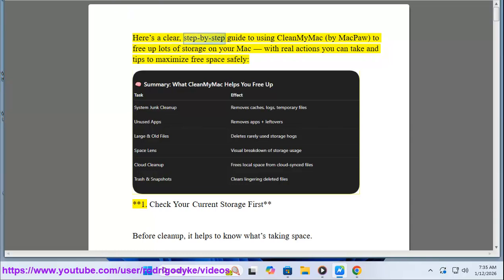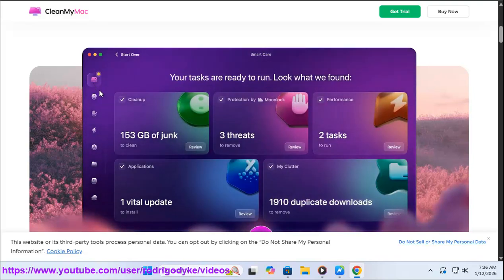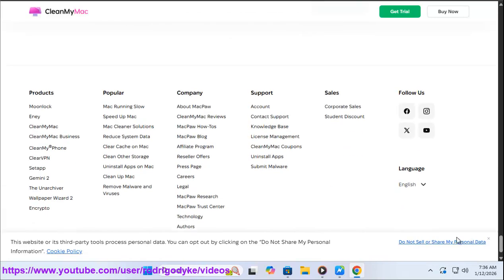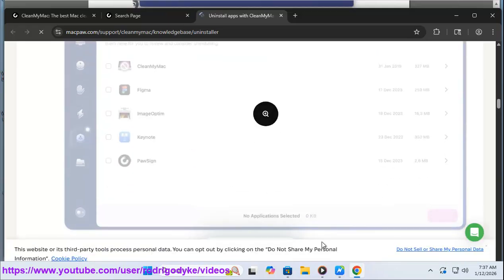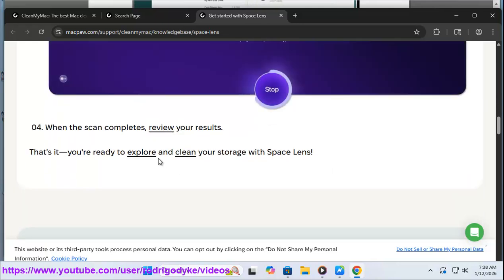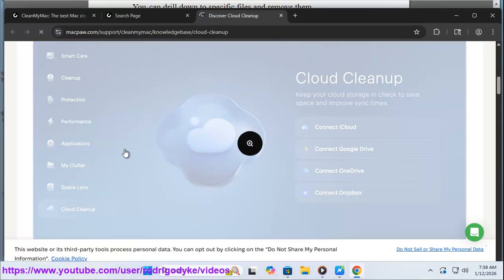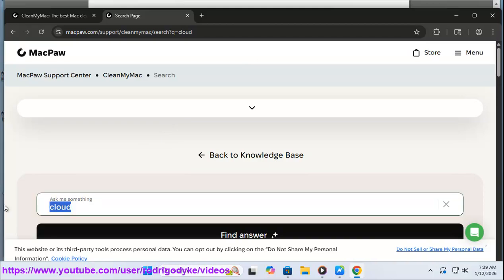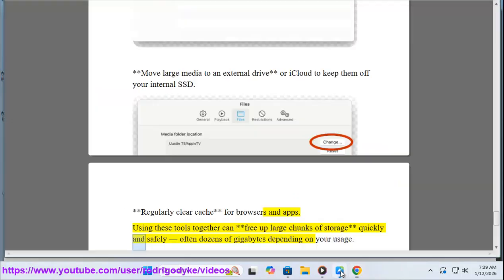How to Use CleanMyMac to Free Up Tons of Mac Storage?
Learn how to remove cache, old downloads, duplicates, and large files w/ CleanMyMac so you get more usable space on your Mac quickly.